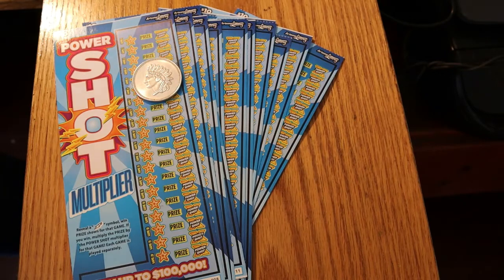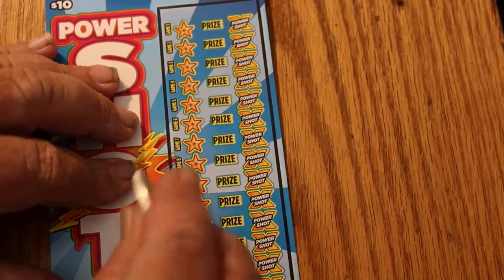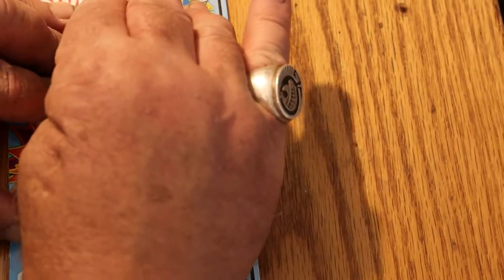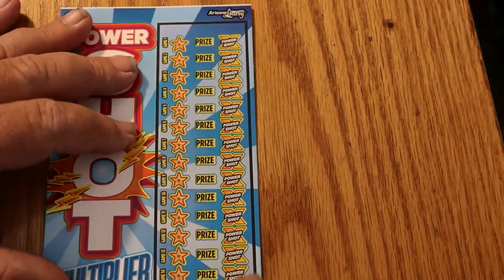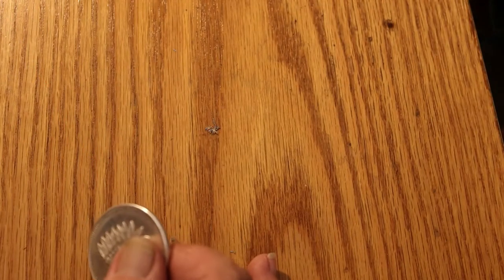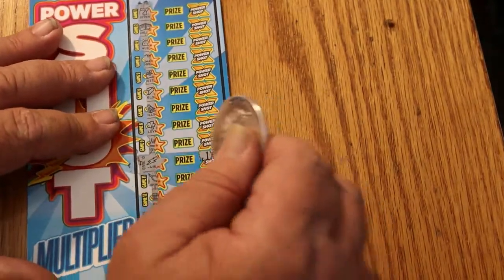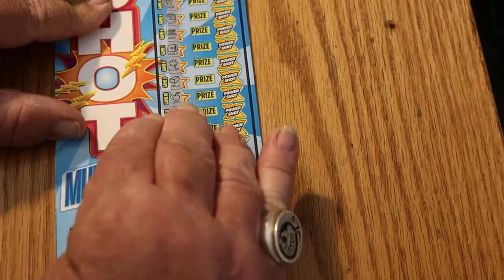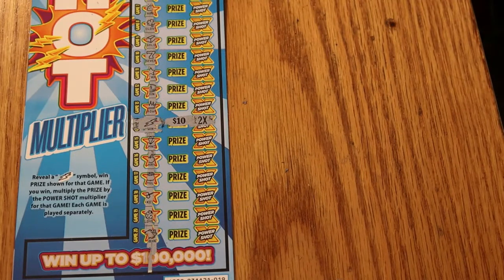Twelve $10 POWERSHOTS ! Outlier Hunt Continues! 😃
odds1 in 3.41 Hunting for the good ones! 💥